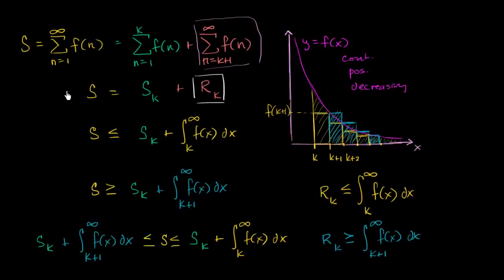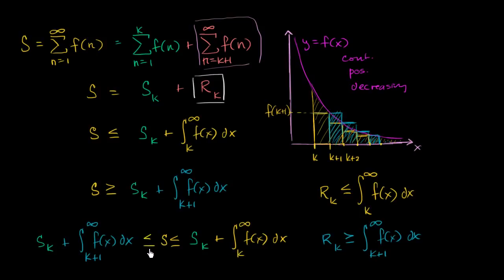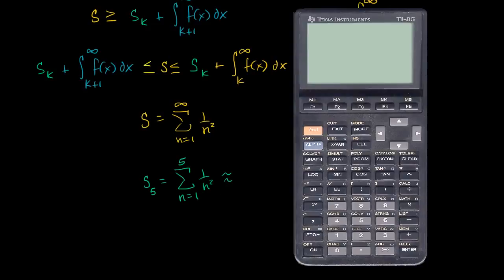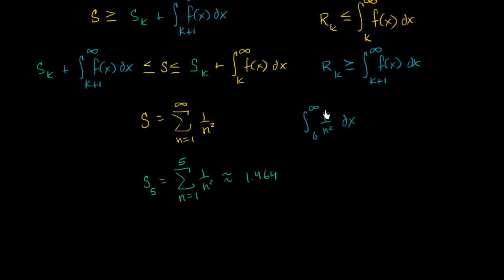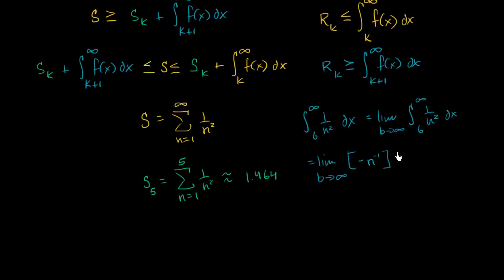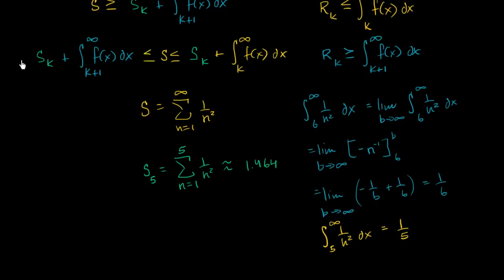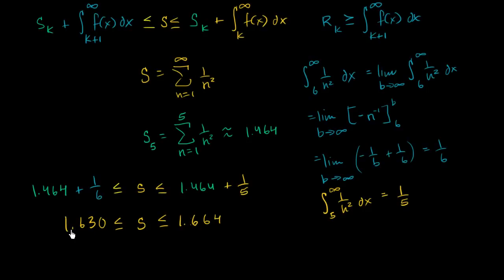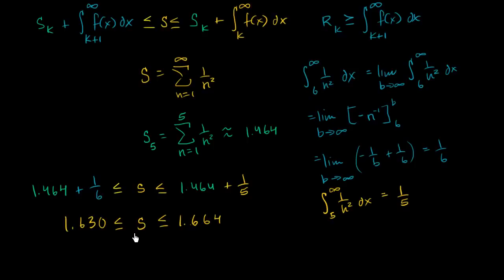Estimating infinite series using integrals